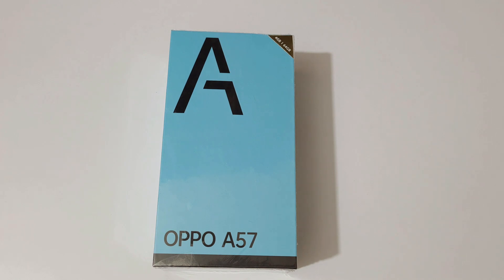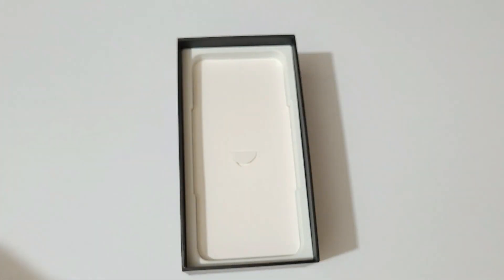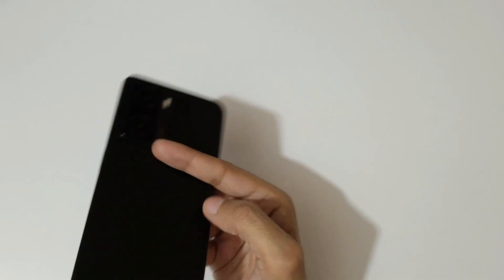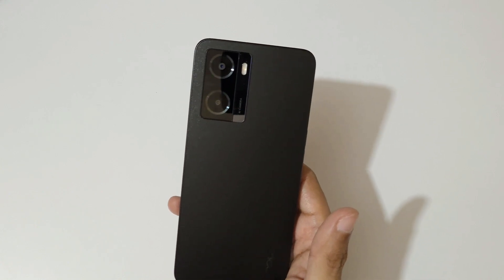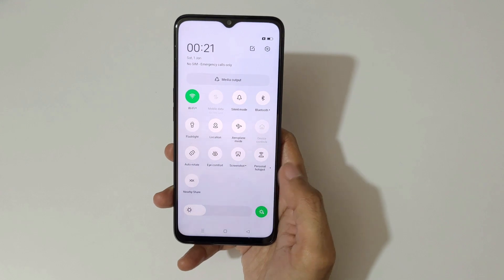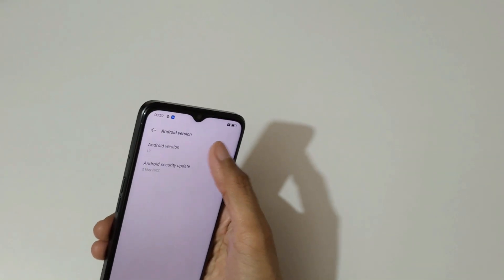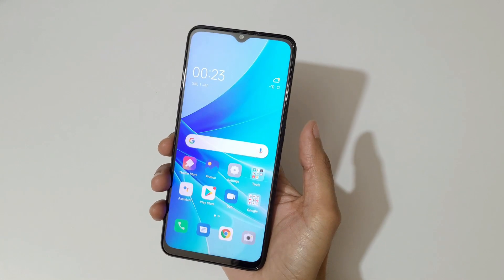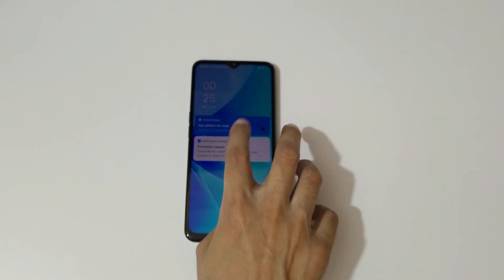OPPO A57 Unboxing - 13MP Dual Cameras & Great Looks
In this video, I am going to do the Unboxing of OPPO A57 Smartphone. This is the Latest 2022 Smartphone, It has HD+ IPS LCD Display, 13MP Dual Rear Camera, 8MP Front Camera and 5000mAh Battery which Supports 33W Fast Charging.

OPPO A57 (Glowing Green, 4GB RAM, 64 Storage) with No Cost EMI/Additional Exchange Offers

OPPO A57 (Glowing Black, 4GB RAM, 64 Storage) with No Cost EMI/Additional Exchange Offers